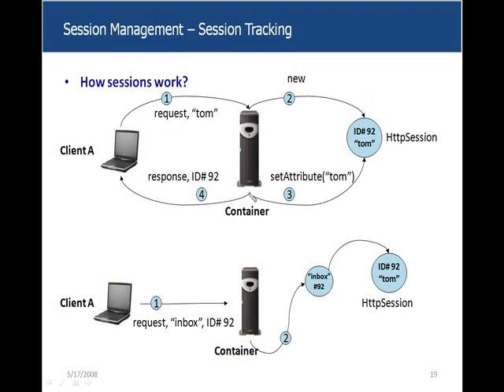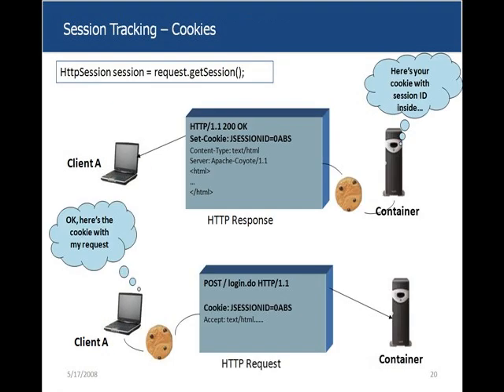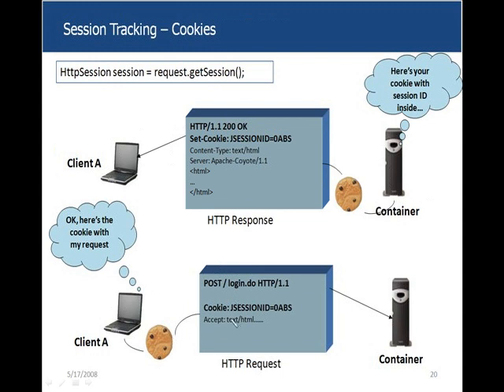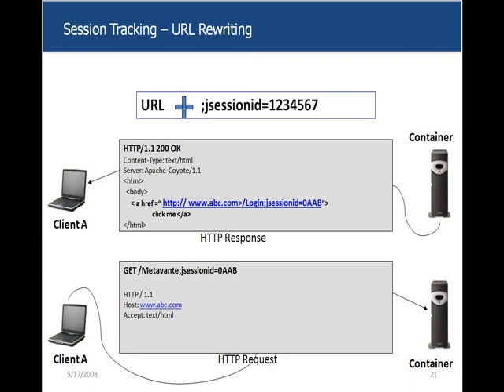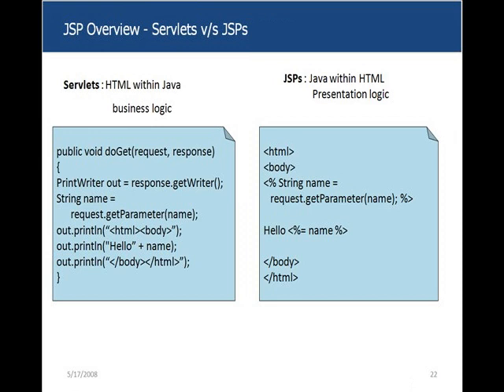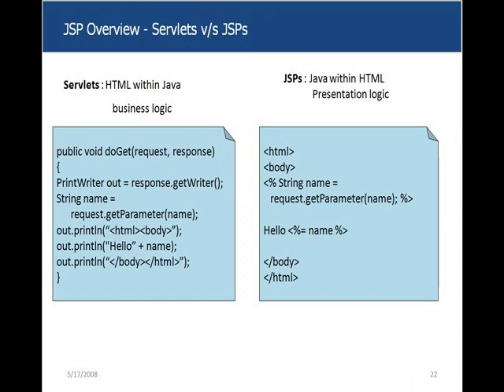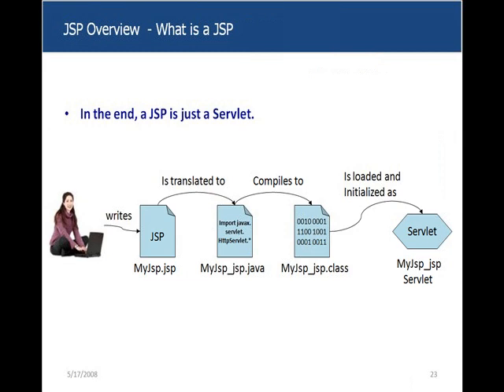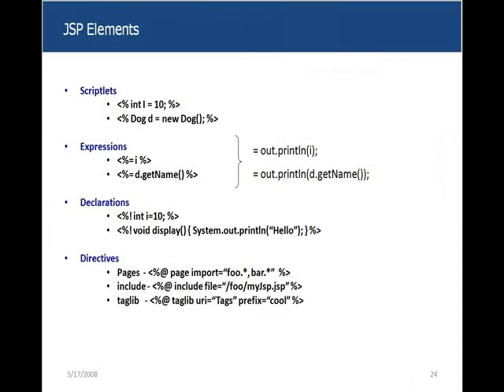Servlets Tutorial 03 - Session Management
This section you will see the :
1. Session Management -- Session Tracking.
2. Session Tracking -- Cookies.
3. Session Tracking -- URL Rewriting.
4. Session Tracking -- URL Rewriting.
5. JSP Overview - Servlets v/s JSPs.
6. JSP Overview  - What is a JSP
7. JSP Elements -- JSP to Servlet